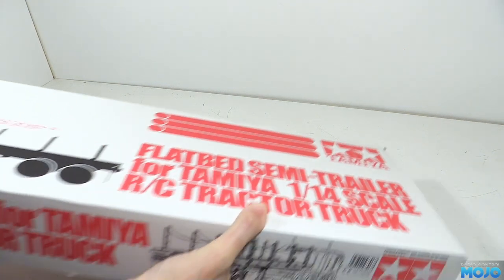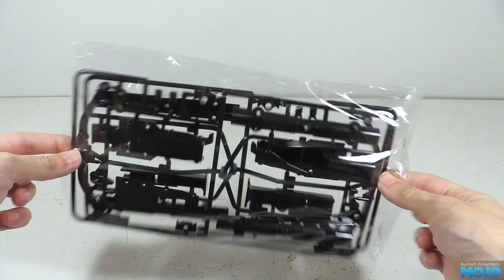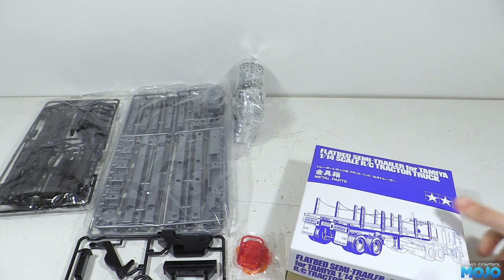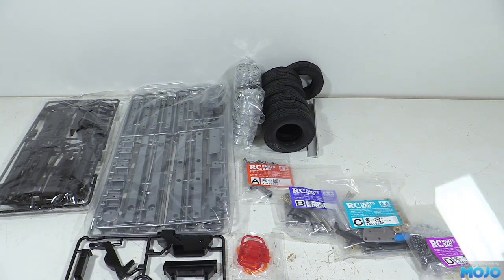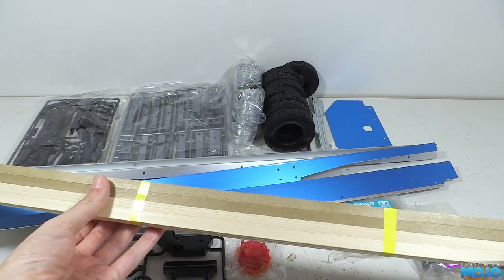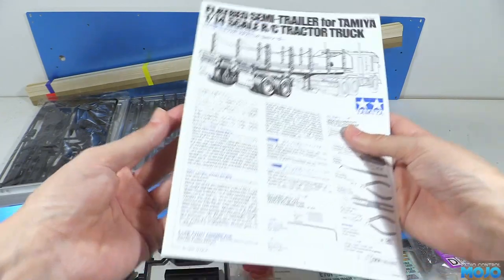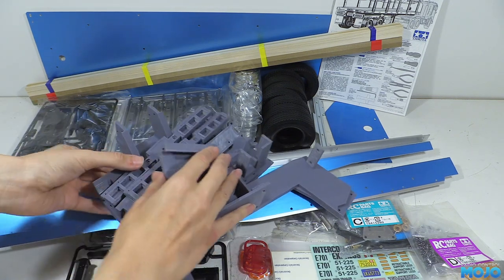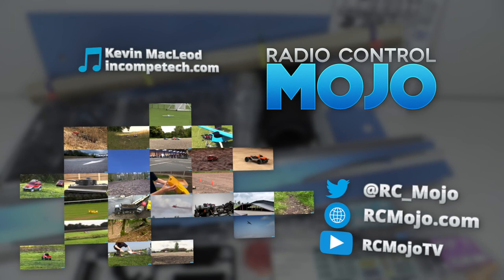Tamiya Flatbed Trailer - 1 - What's in the box?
A new project this week, we've got a Tamiya Flatbed trailer to put together, this one's going to have a little twist...